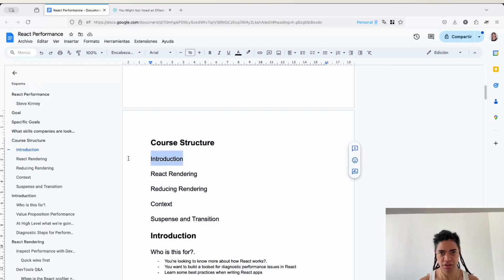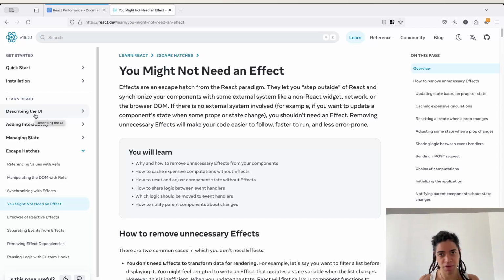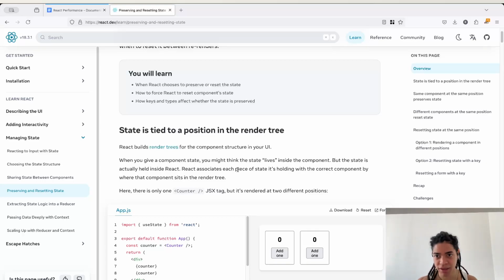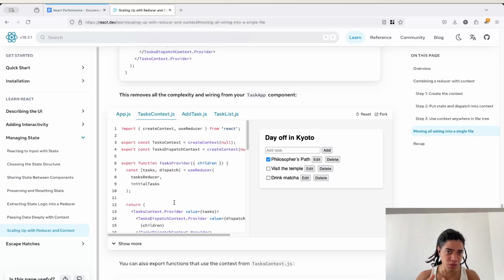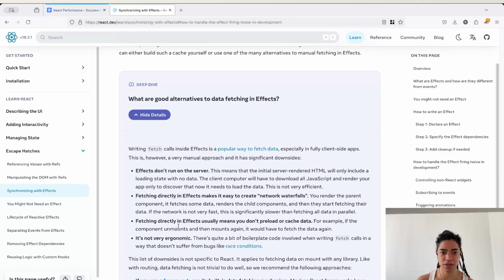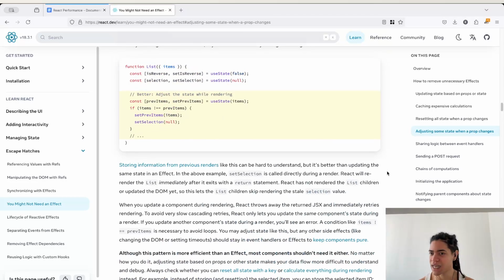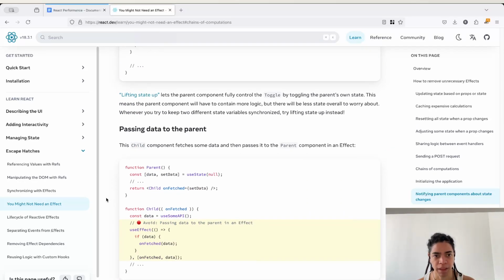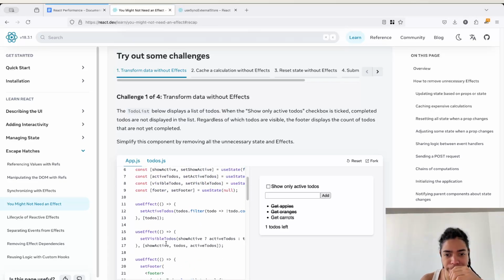React Performance : When not to use Effect?, pt 2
TL;DR
If you don't need to sync an external system, you don't need an effect.